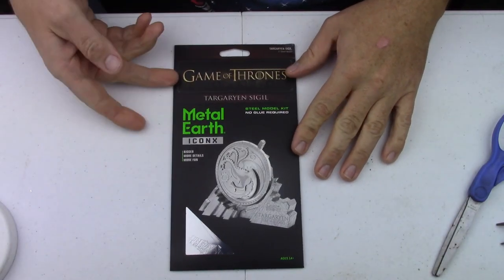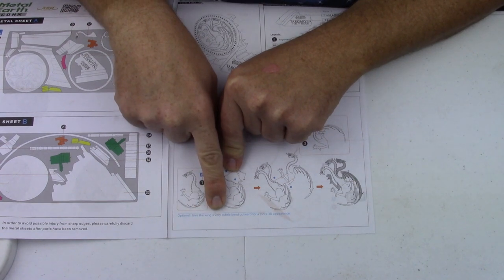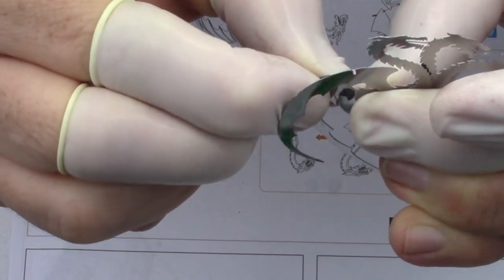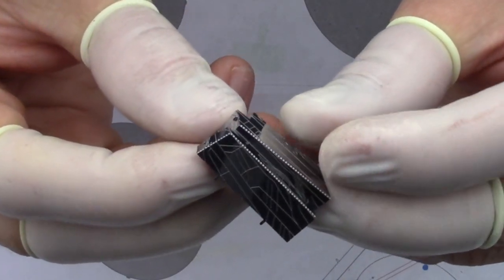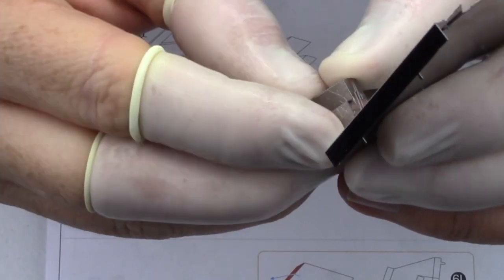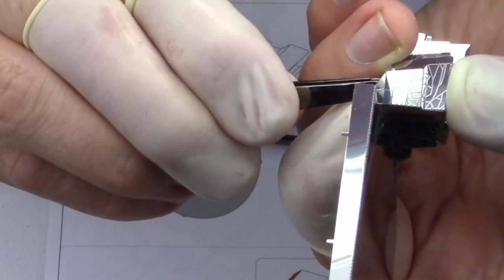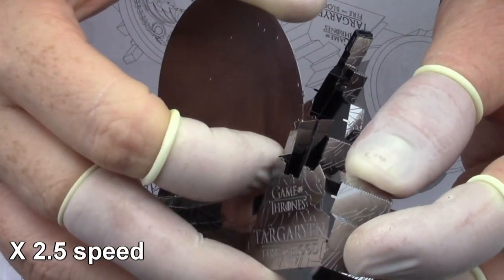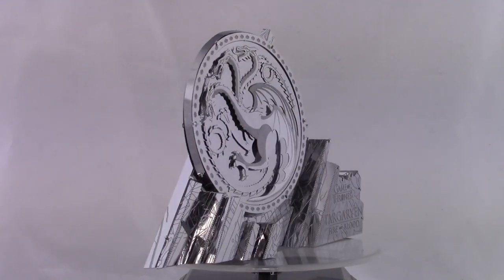ICONX Build - Targaryen Sigil - Game of Thrones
Metal Earth has sent me this all silver Targaryen Sigil model to build and review. Is it another touch ICONX build or not?
 As far as I know the in color Targaryen Sigil from Barnes and noble builds the same.